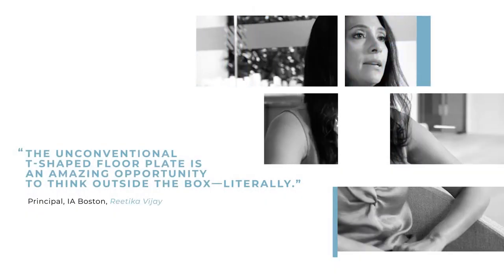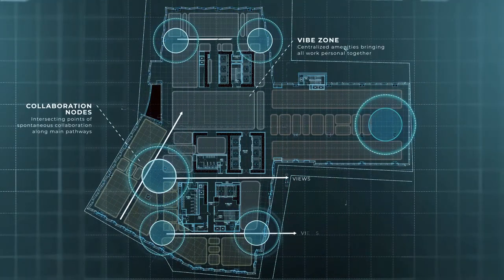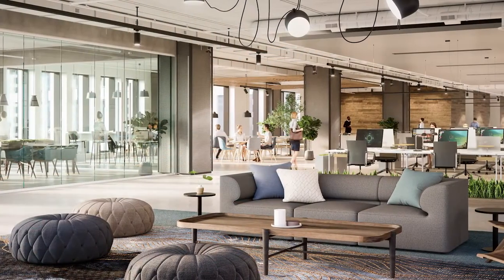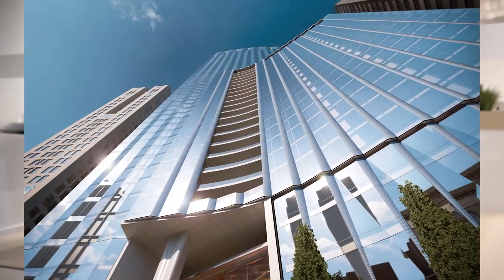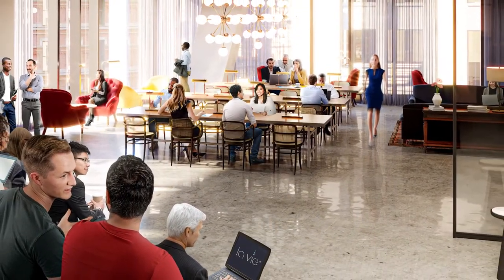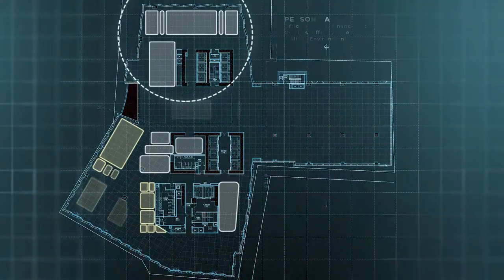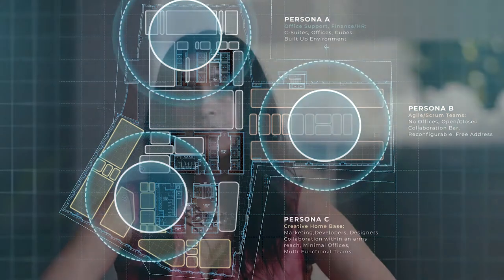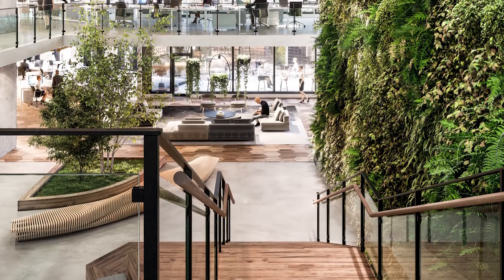Winthrop Center: Reetika Vijay, Principal, IA Boston